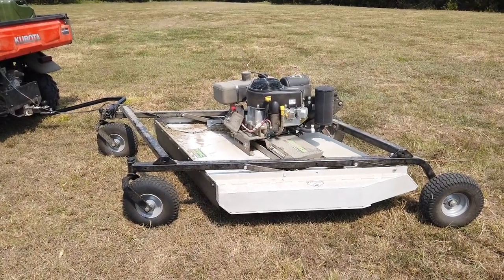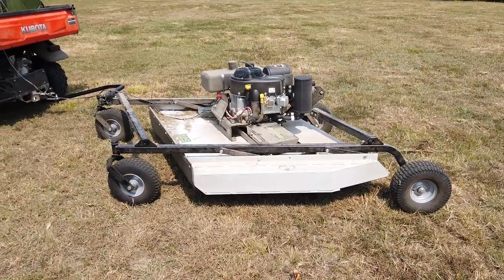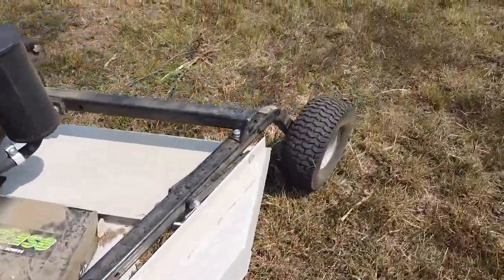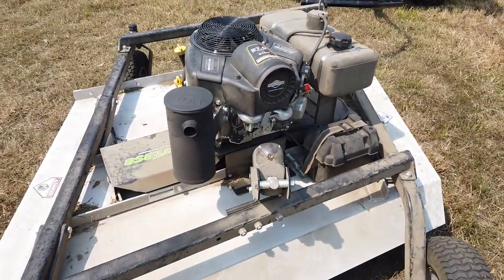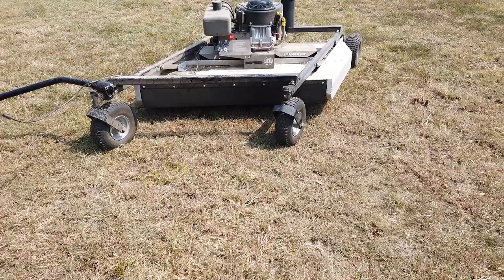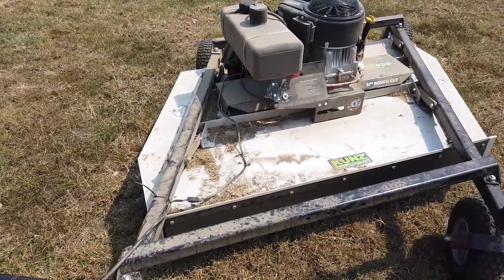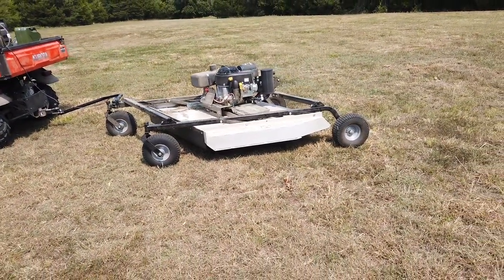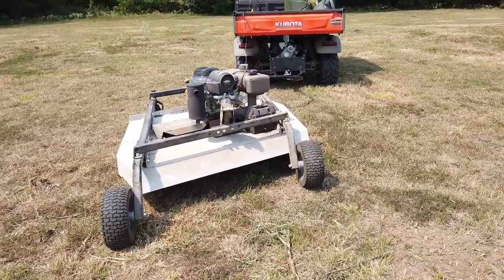Kunz Engineering MR55BE Review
Just a quick review of my new Kunz Engineering MR55BE tow behind rough cut mower with some drone action!